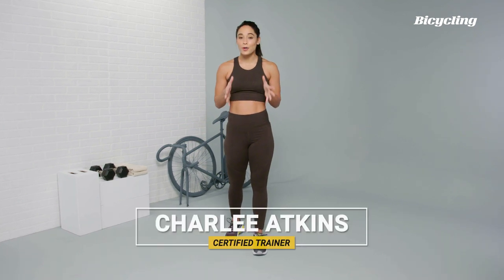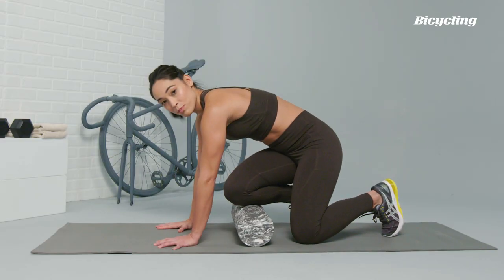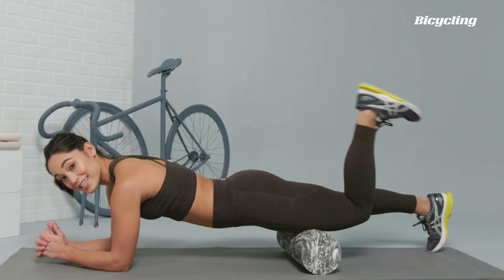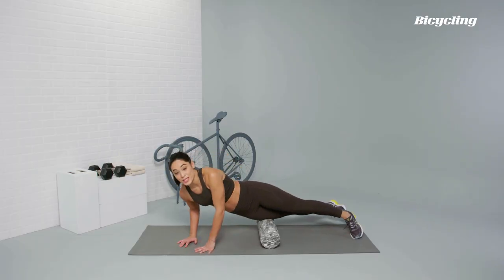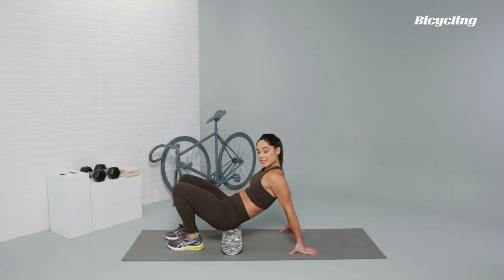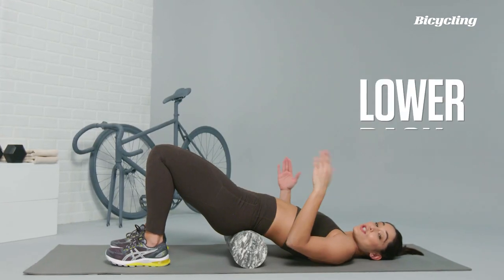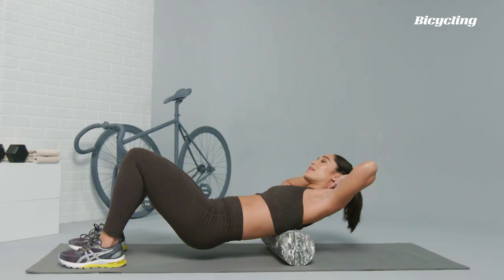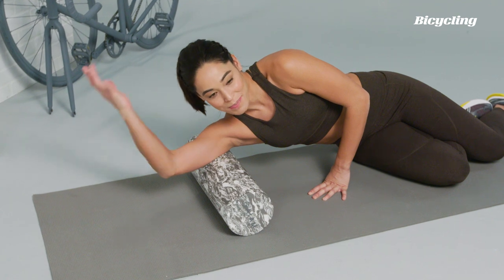12 Foam Roller Exercises for Every Muscle for Cyclists | Bicycling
Like a bicycle chain that’s gone through a few thousand revolutions in the elements, your hard-working cycling muscles can get a little gunked up over time, developing small adhesions that make you stiff and sore. Try these foam roller exercises right from home.